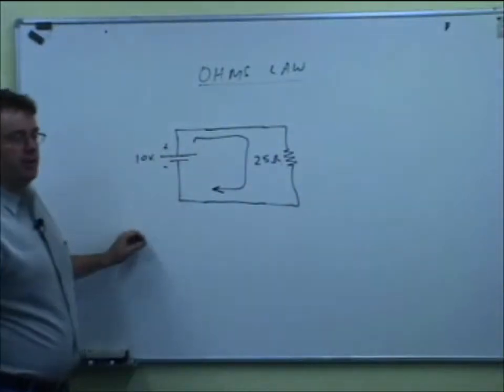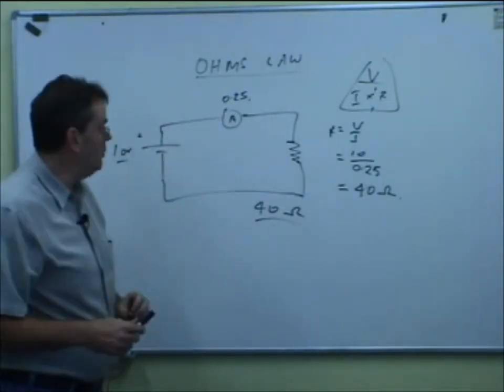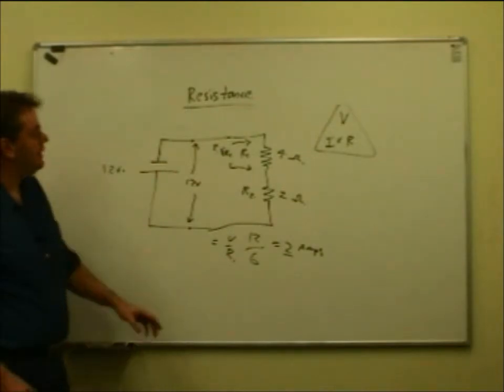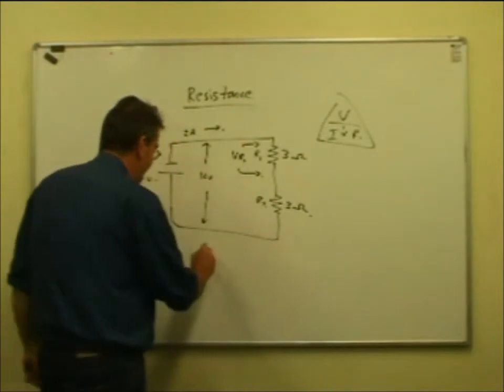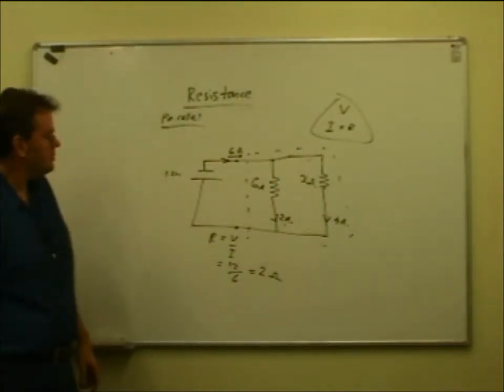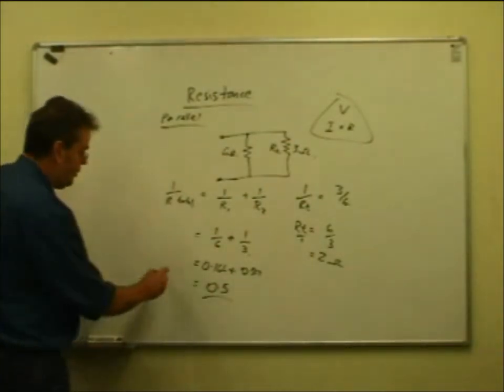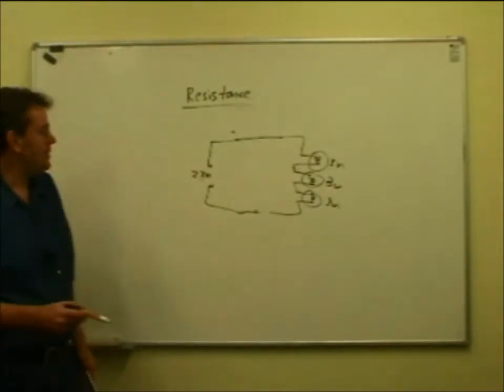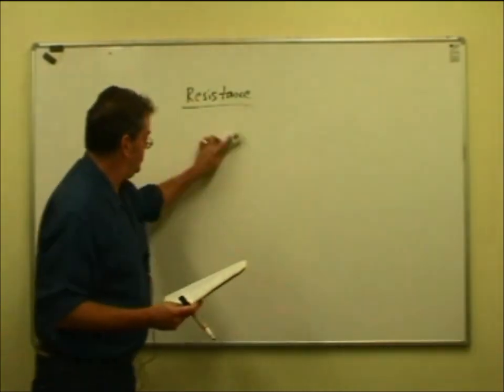NZART 5 Ohms Law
NZART 5 Ham Licence Ohms Law.